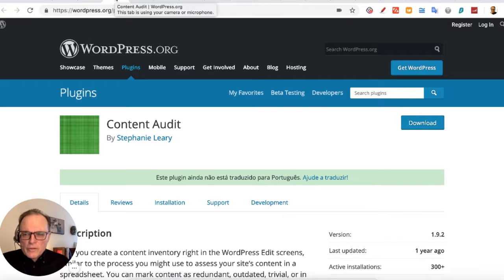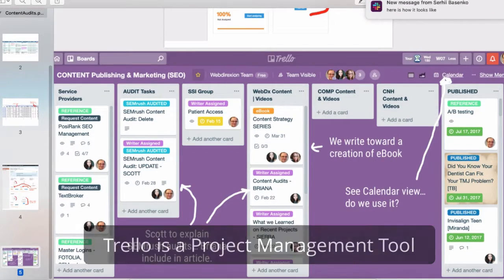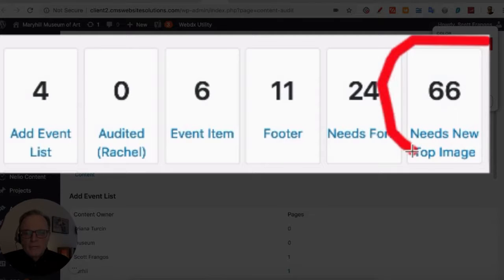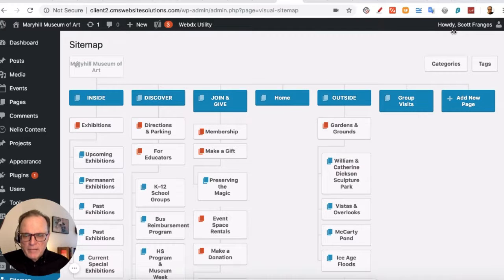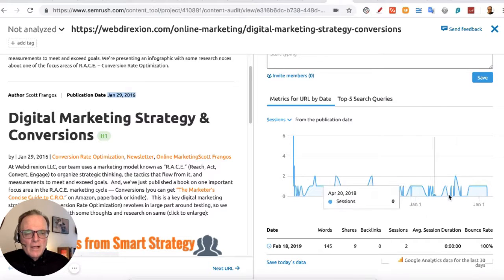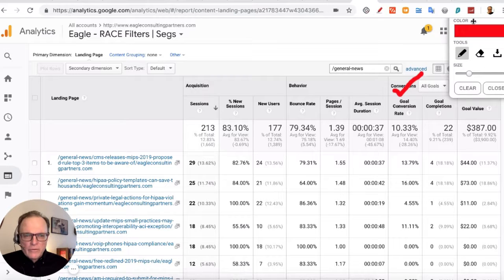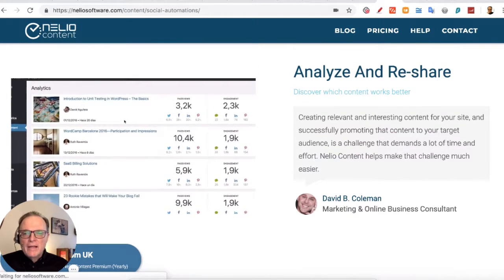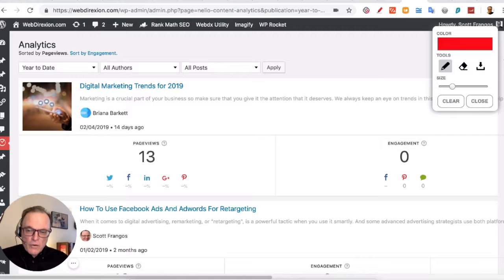Overview of Content Audits to Improve Reach & Engagement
VIDEO: Overview of Content Audits -- what they are and some tools and tactics to improve content ROI and your overall content strategy in WordPress.